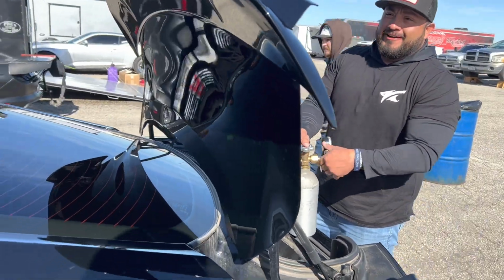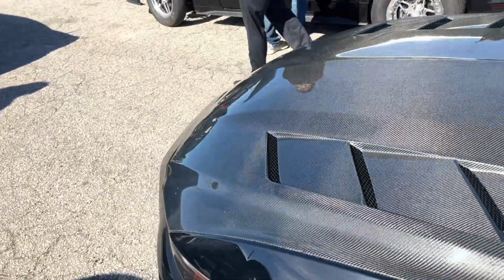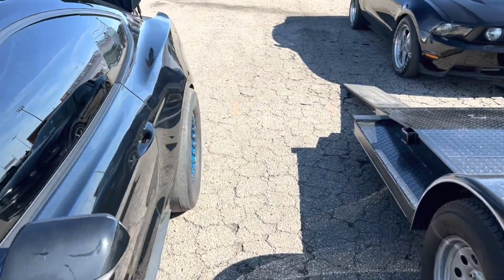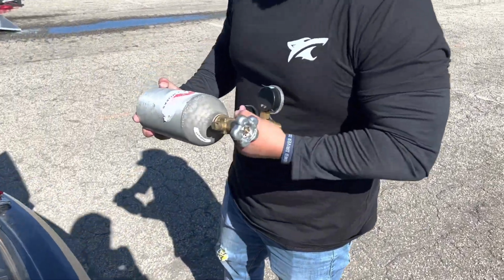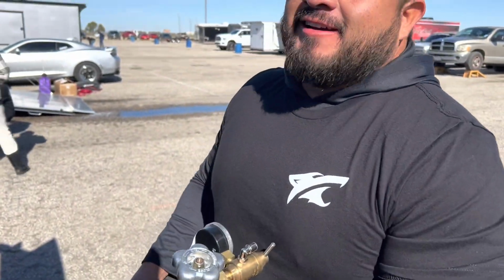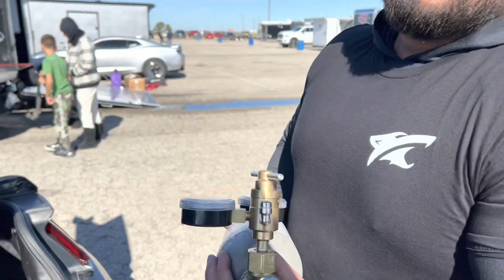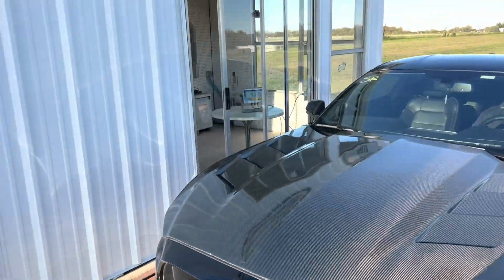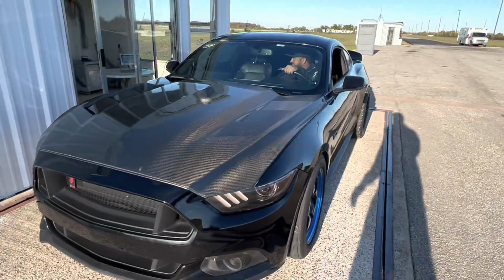Turbo Mustang makes IMPOSSIBLE comeback against 1500hp GTR! Street Car Takeover Dallas!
Coyotedirect.com